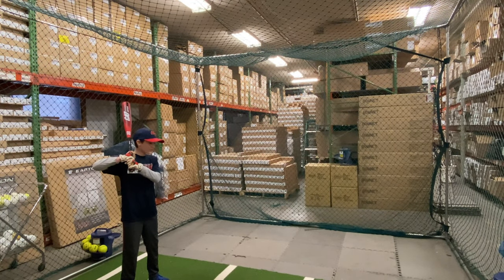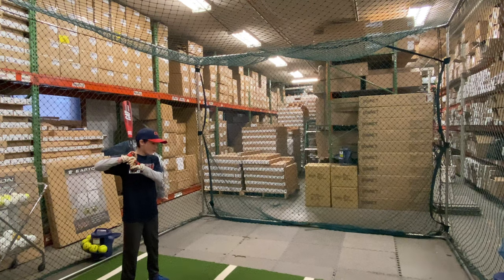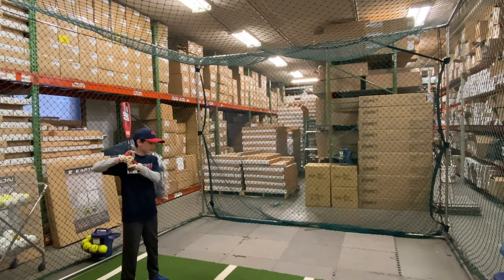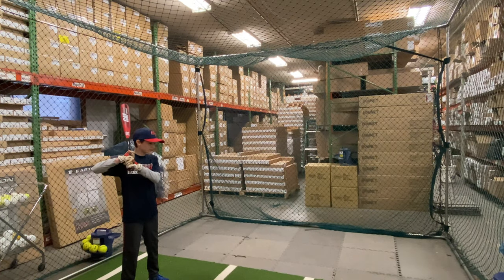Closeoutbats.com Marucci CAT Composite 2-3/4" Big Barrel USSSA Bat MSBCCP10 -10oz (2019)